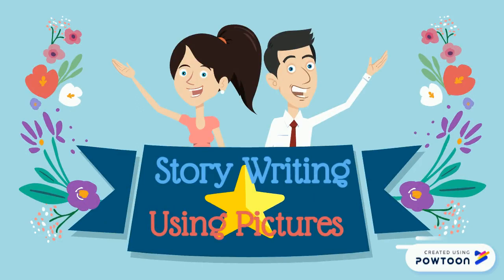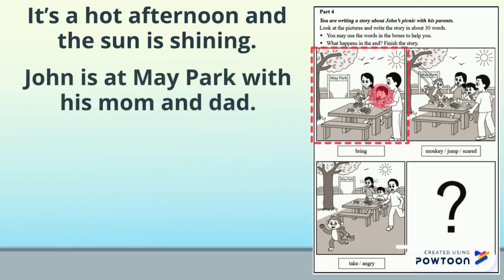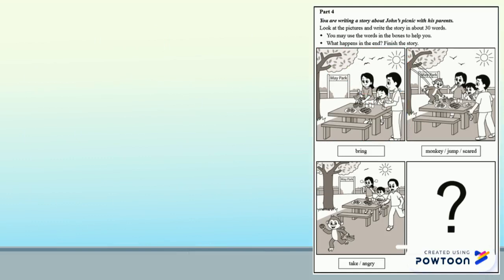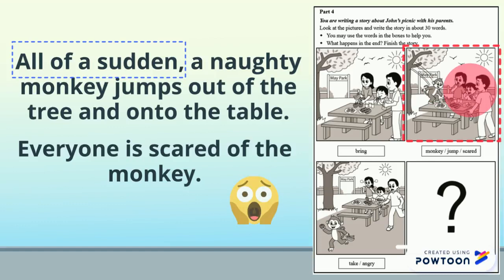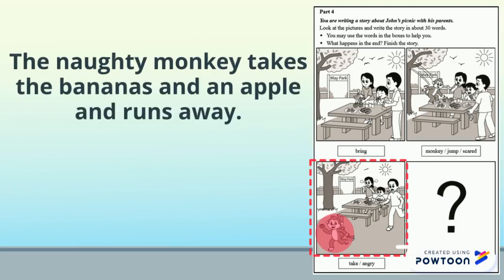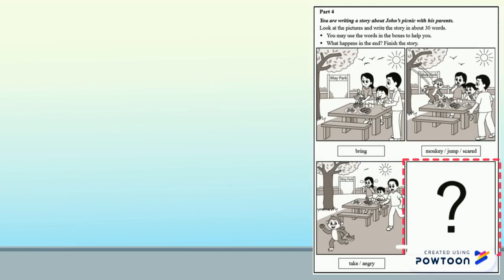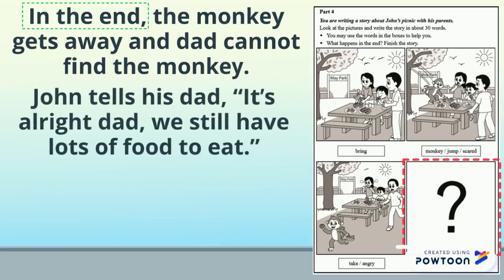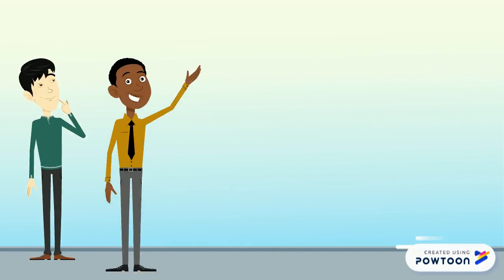Story Writing Using Pictures Part 2